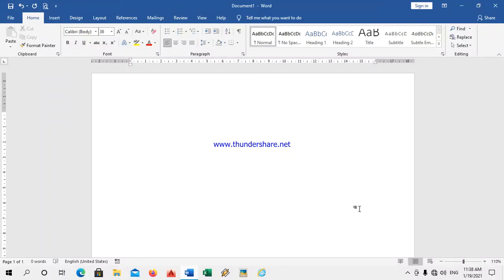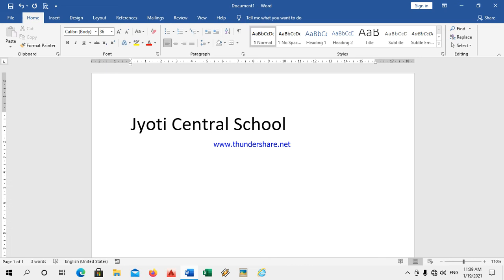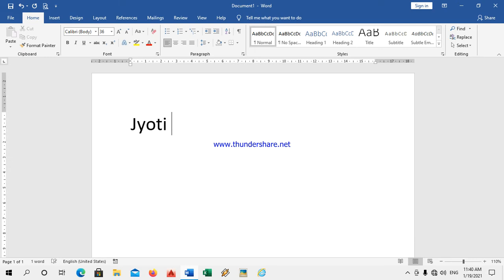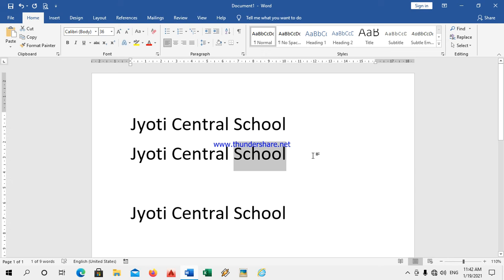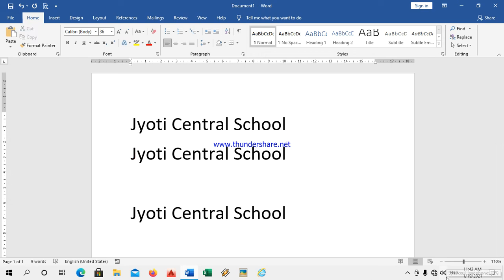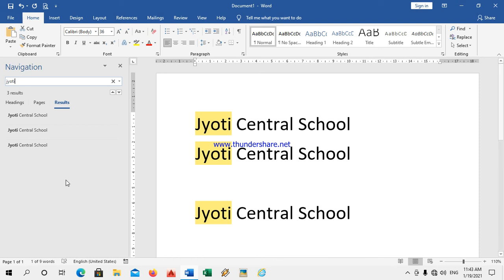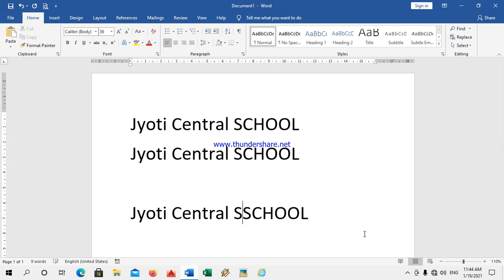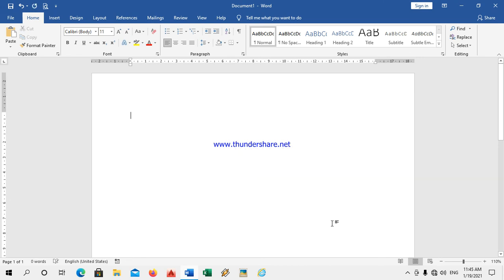Editing In WordPad